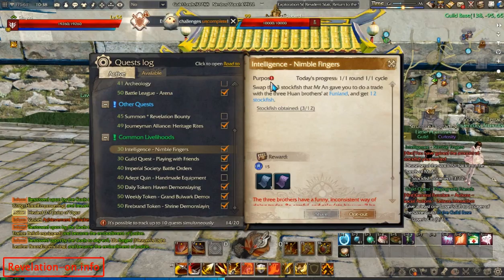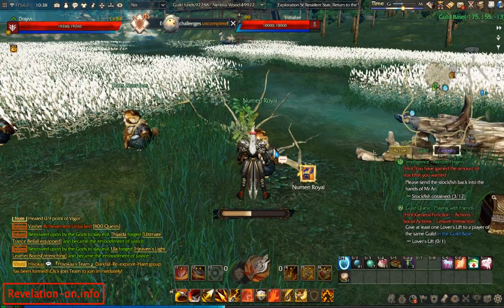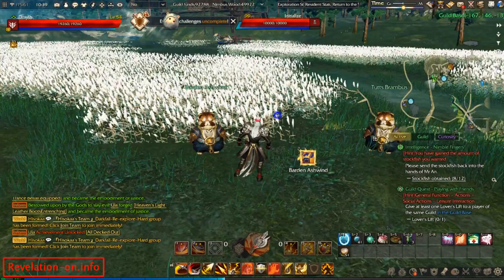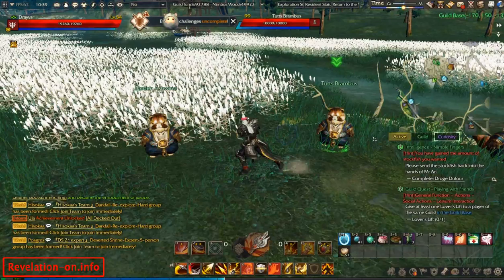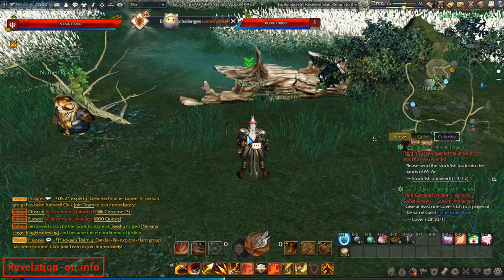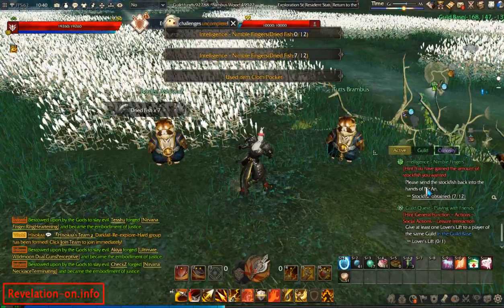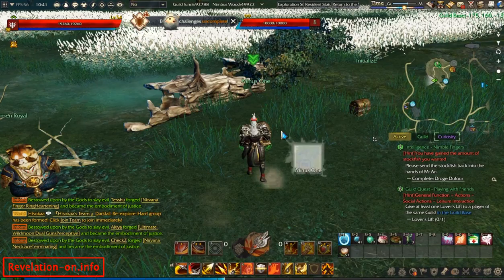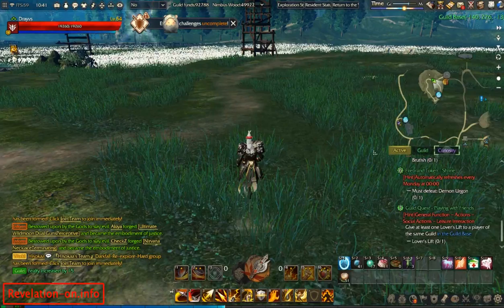Quest "Intelligence - Nimble Fingers" in Revelation Online